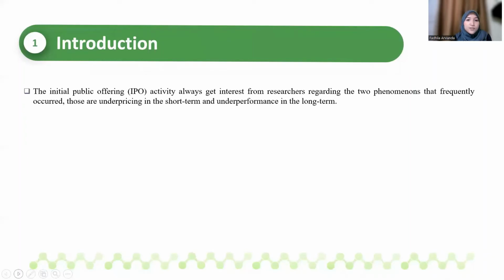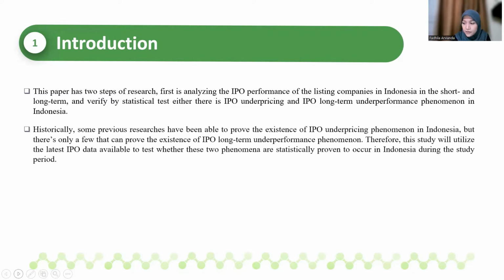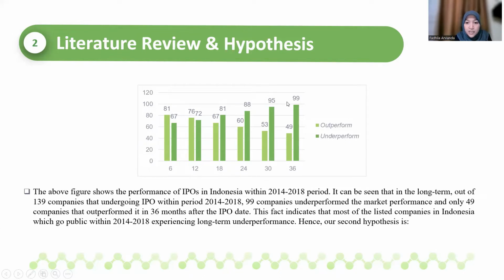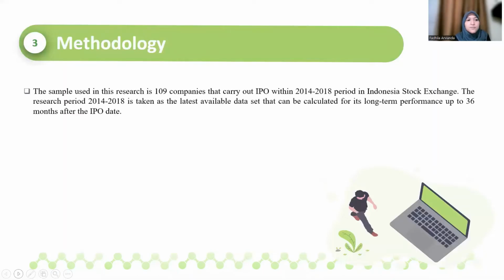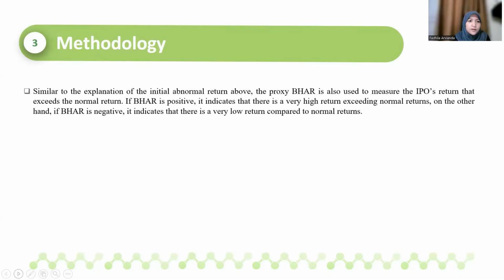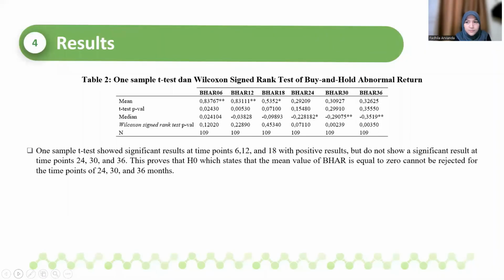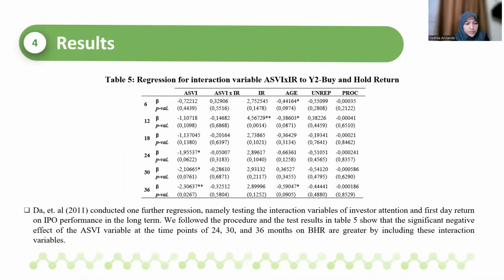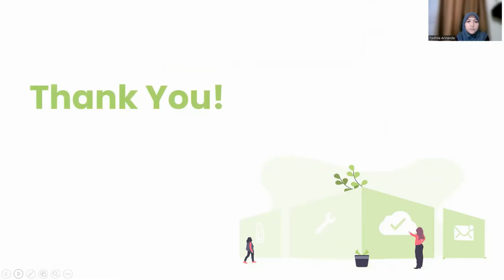Investor Attention and Indonesian IPO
Presenter: Fadhila Ayu Arvianda
Institution: Universitas Indonesia
Presentation Slides:
Title: Investor Attention and Indonesian IPO